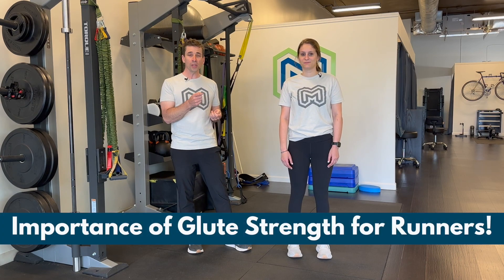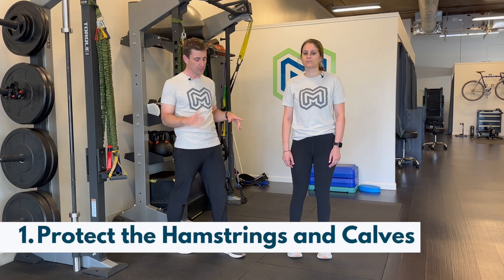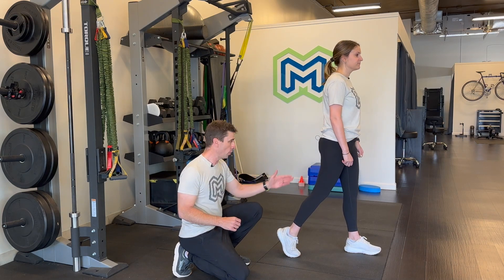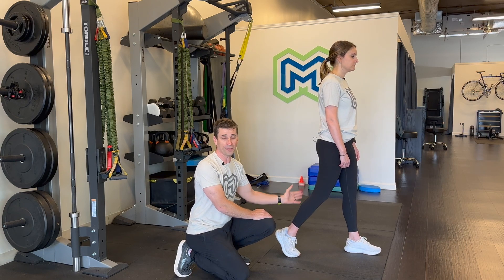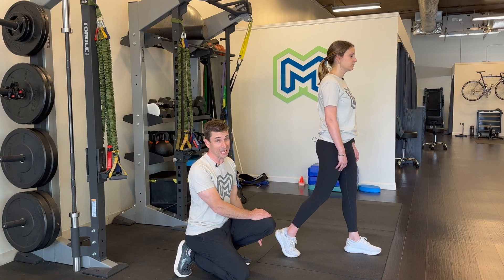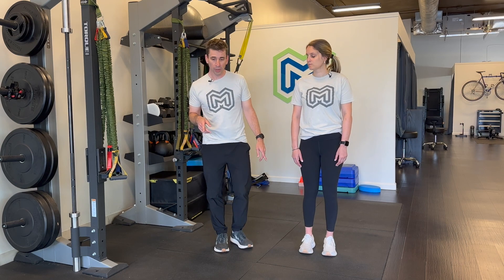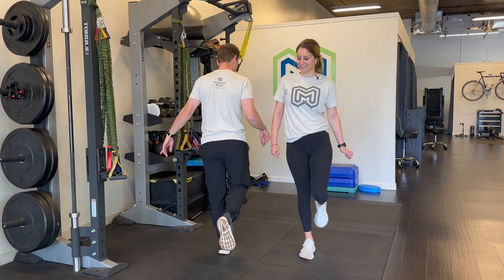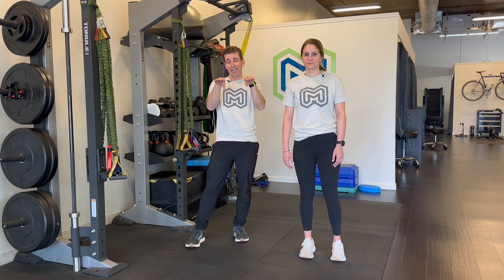Importance of Glute Strength for Runners!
Glute strength is extremely important in preventing common injuries in runners. Check out our video where we discuss how weak glutes influences the body while running.

Check out our video on 3 great glute strengthening exercises that you should be incorporating in your routine to grow that peach!

Mission Move is way more than just Physical Therapy. We want to help you perform your best and help you reach your goals.

The Mission Move 3-Step Process⁠1️⃣Get to the Root of the Problem⁠2️⃣Run the Plan (Fix the Problem)⁠3️⃣The Healthy Active Life Strategy

Mission Move Physical Therapy
Roswell, GA